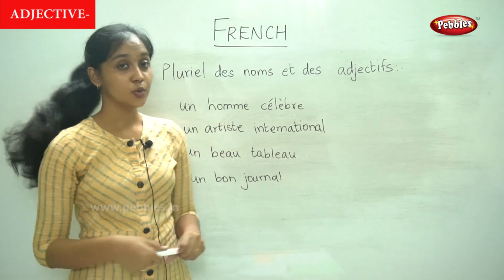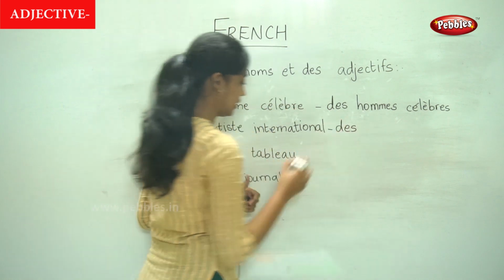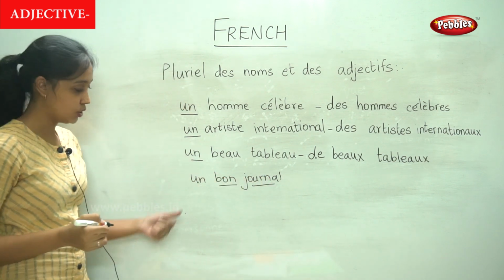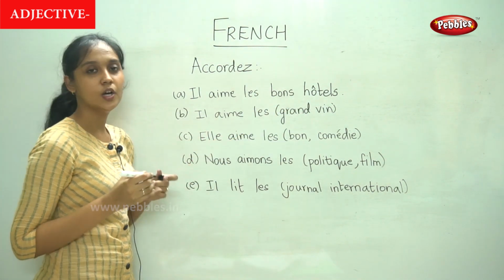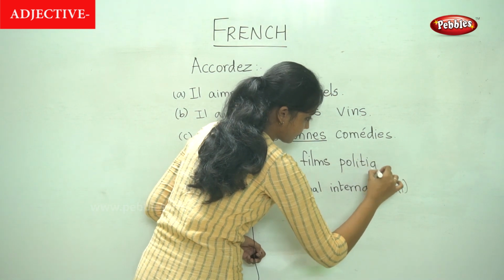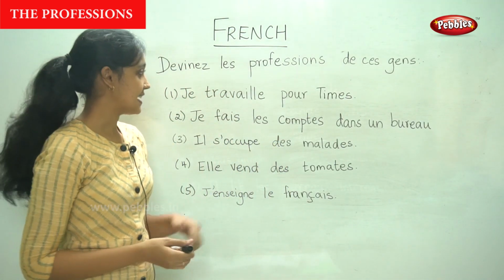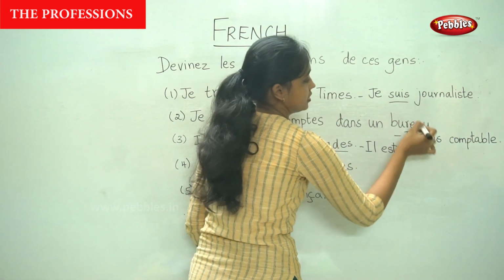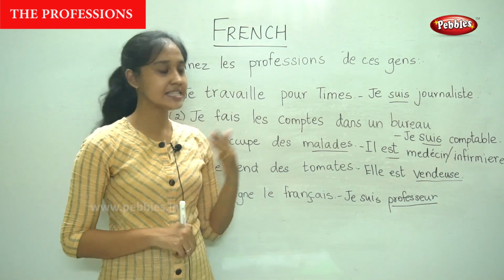Adjective & The profession | B.Sc French Class Part - 13 | French Through English | College level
Adjective & The profession | B.Sc French Class Part - 13 | Learn French Through English | College level